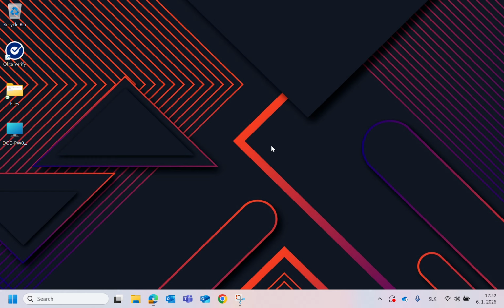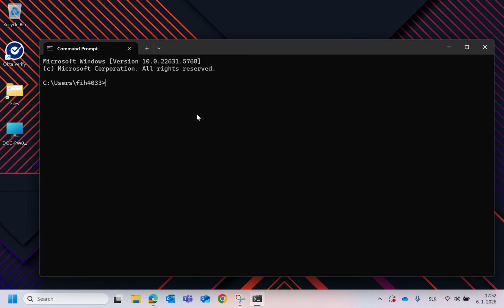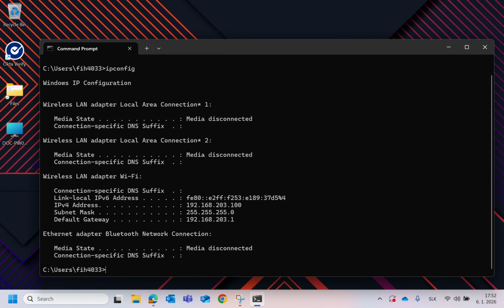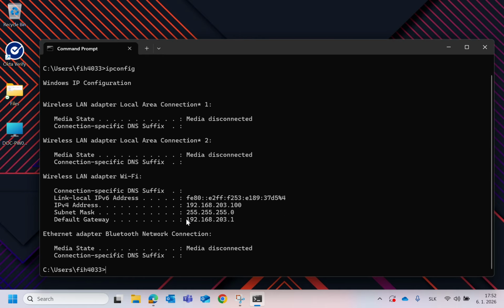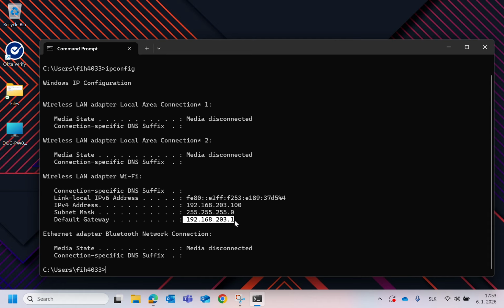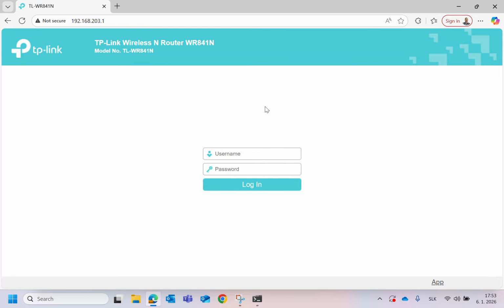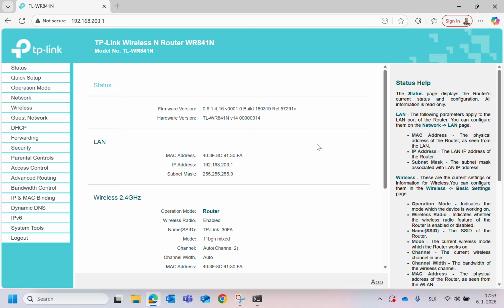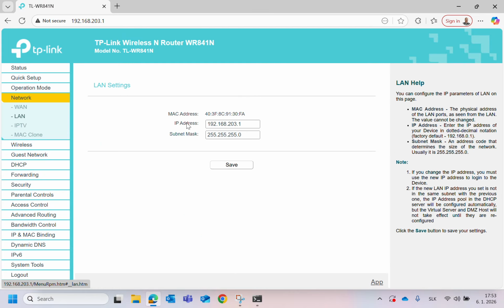192.168.203.1 - Admin login - Step by step ✅